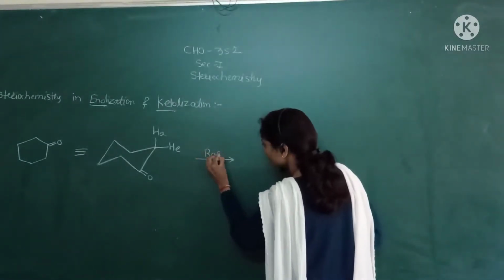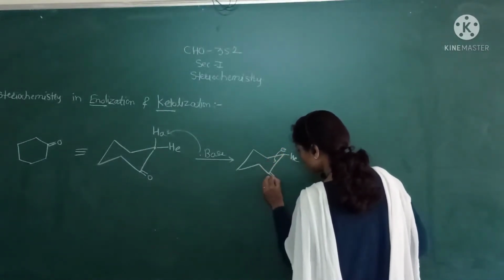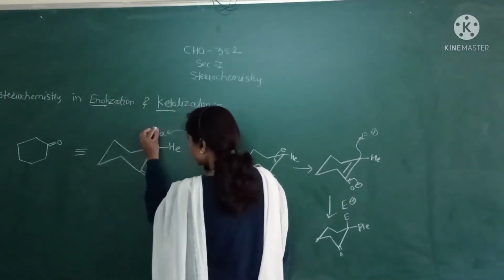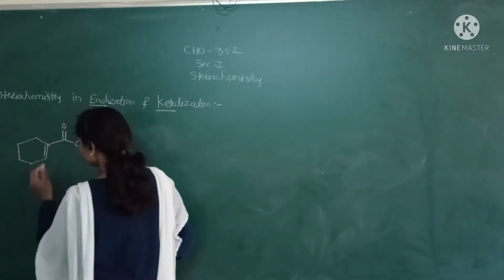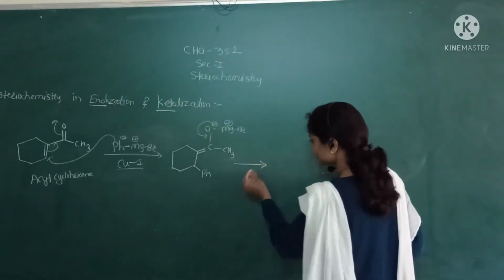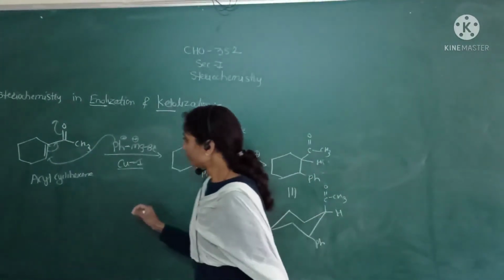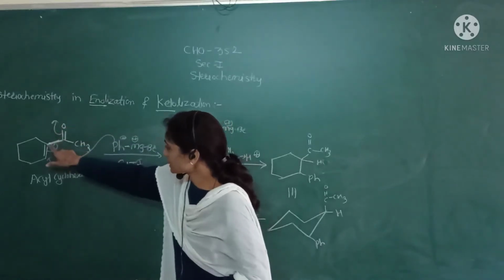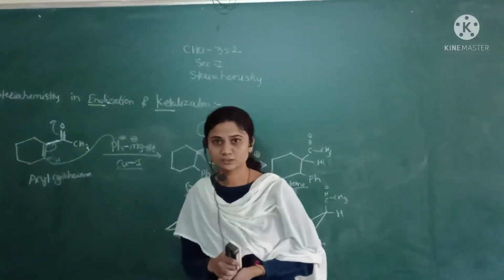ll Stereochemistry in Enolization & Ketolization ll